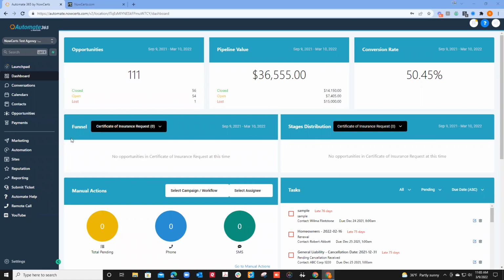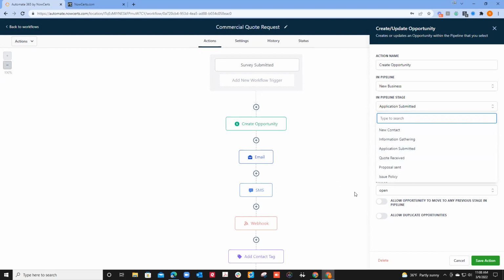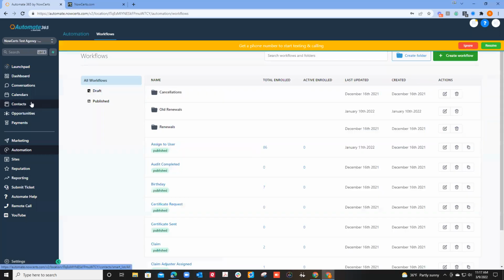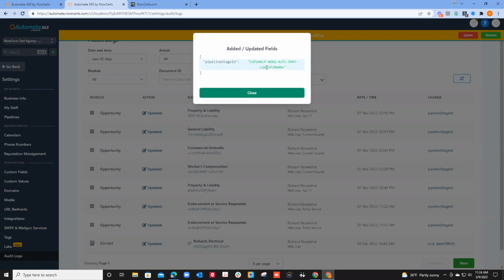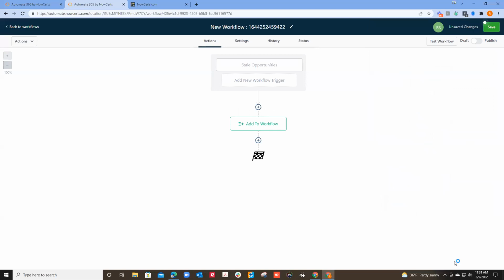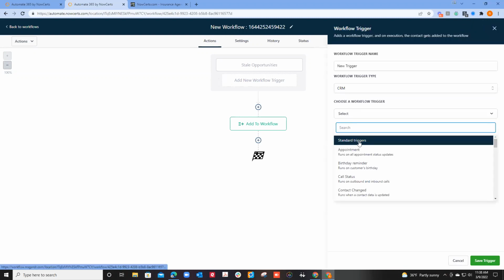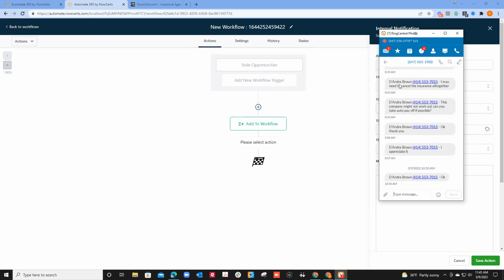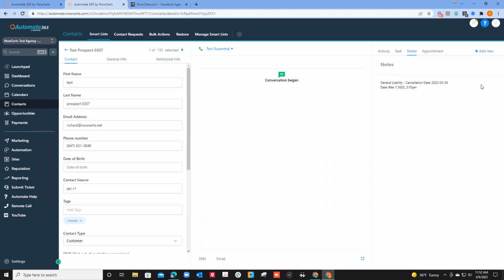Opportunities and Pipelines - Automate365 Webinar, Mar 9, 2022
This is an extensive and thorough guide on the opportunities and pipelines in Automate365

00:00 Intro
01:05 NowCerts Pipelines and Opportunities
01:40 The Opportunities and Pipelines in Automate 365
02:18: Settings for the Pipelines
03:35: Dashboard Display and View
04:00 Impact on Automations
11:00 Opportunity Cards Information and View
14:28 Automations
17:25 Displaying Info on Cards
19:45 Audit Logs
22:30 Stage Automation
28:45 Q&A